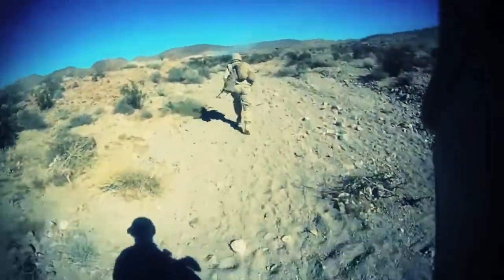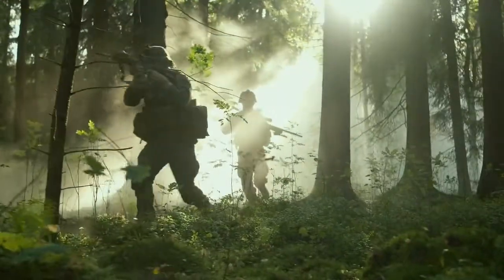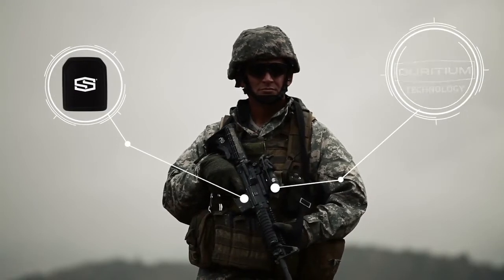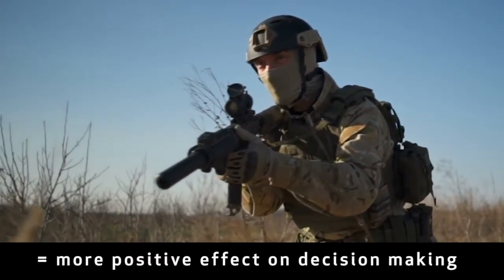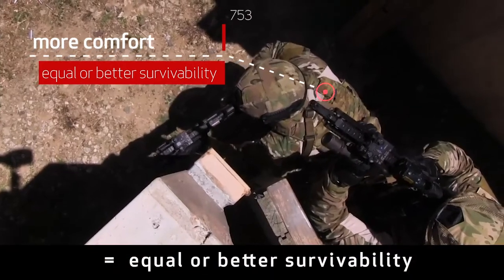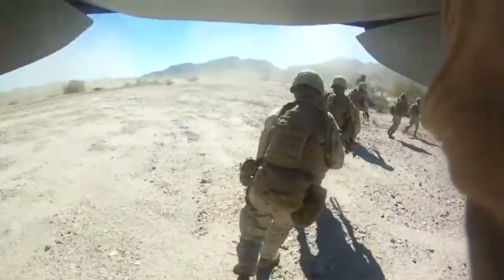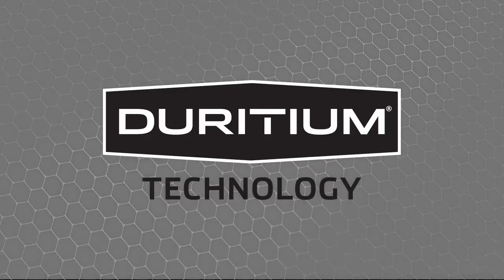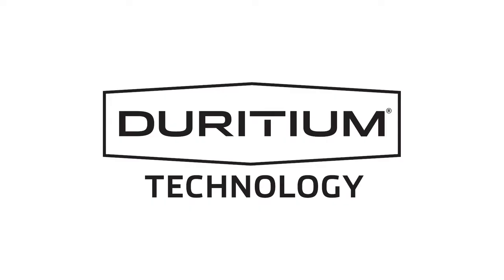The World's Most Advanced Body Armor for Military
For the men and women who serve on our front lines, the right body armor is the essential life-saving technology for soldier protection against lethal ballistics and dangerous combat scenarios. But it’s been more than thirty years since any disruptive technologies in ballistics protection have been brought to market. Until now.

Introducing ShotStop’s life-saving ballistic technologies.

ShotStop’s advanced body armor Level III & IV and MIL-SPEC plates are leading the pack in weight to protection ratio. With our stand-alone, multi-hit, lightweight armor plates made with our patented Duritium® technology. In fact, other plates can weigh up to three times as much as ShotStop’s poly plates made with Duritium®. Less weight means less physical fatigue, which leads to less mental fatigue, which equals more positive effect on decision making in intense and stressful scenarios.

ShotStop’s plates not only meet, but exceed established standard ballistic guidelines. ShotStop’s Duritium® technology uses less material, while maintaining the same or stronger threat level protection, which means more comfort and equal or better survivability. Thinner and lighter plates means less bulk, which leads to increase mobility and speed in combat scenarios. Lighter plates keep you active and safe, and reduce weight displacement injuries, so common to those who serve over extended periods of time.

Utilizing ShotStop’s patented material technologies, designs, and processes, our plates are more durable than ceramic, safer than steel and offer a warranty, two to three times the industry standard.

Warranted performance is not the only thing practical about choosing ShotStop®, we make your investment practical, too. Even when compared to ceramic, our Duritium-based plates, still compete on price. So, when it comes to your mission and increasing war fighter survival, choose the lightest, thinnest, and strongest advanced armor technologies in the world.

Advanced body armor, made with Duritium®, from ShotStop®.